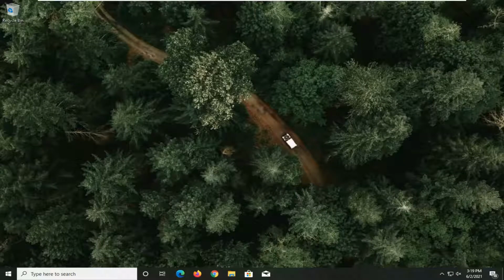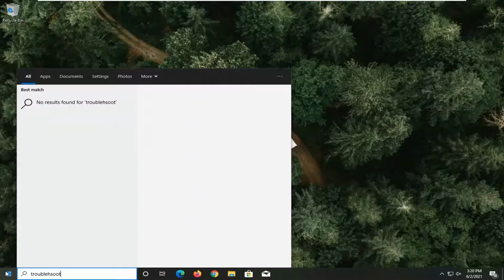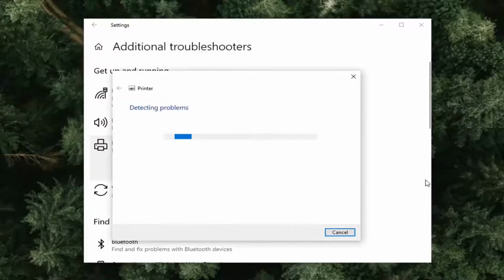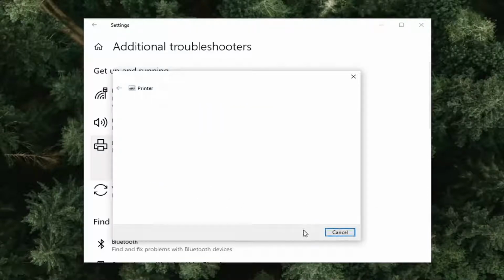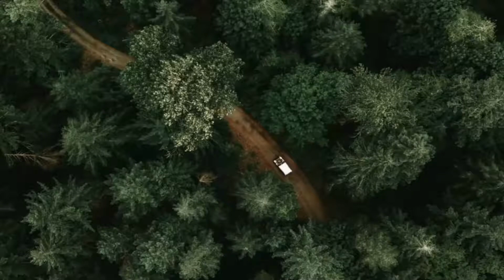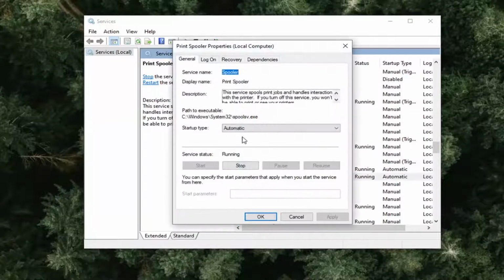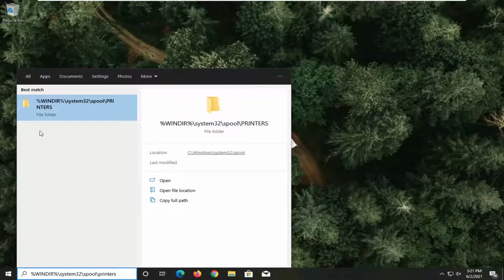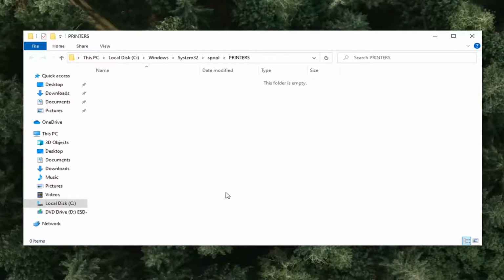Operation Could Not Be Completed (Error 0x000006ba Restart Print Spooler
File path: %WINDIR%\system32\spool\printers

Some Windows 10 are encountering the 0x000006BA error code when trying to print new documents on Windows 10. Other users are experiencing this error code when attempting to connect a printer to their computer using the Add Printer functionality included with Windows 10.

You can face an error “The local print spooler service is not running” when trying to install a new printer, when opening the settings of the configured local printer or trying to print any file. This error may appear in Windows 10, Win 8.1 or 7.

Issues addressed in this tutorial:
operation could not be completed error
operation could not be completed access is denied
operation could not be completed error 0x00005
operation could not be completed error 0x00006ba
operation could not be completed because the volume is dirty
operation could not be completed error 0x00000bbb
operation could not be completed access is denied windows 10
operation could not be completed because disk is full
operation could not be completed successfully because the file contains a virus
operation could not be completed double check the printer name and make sure that the printer
operation could not be completed disk is full
operation could not be completed error 0x00000bbb unable to create a print job